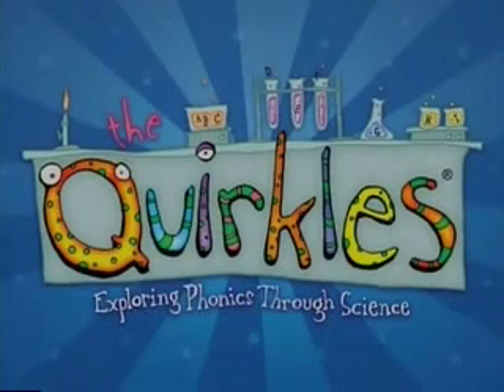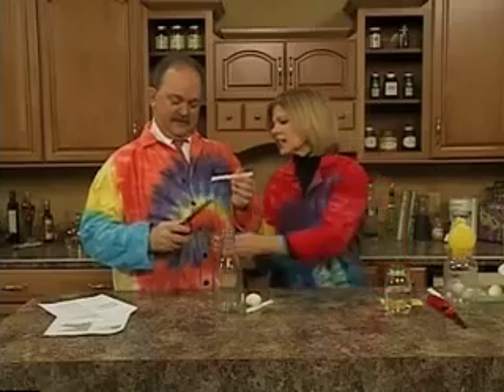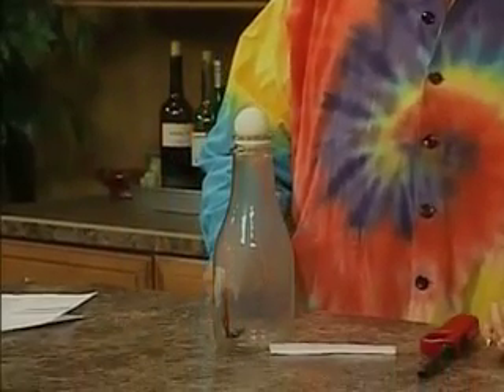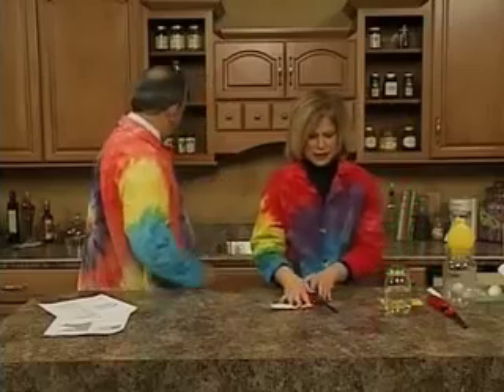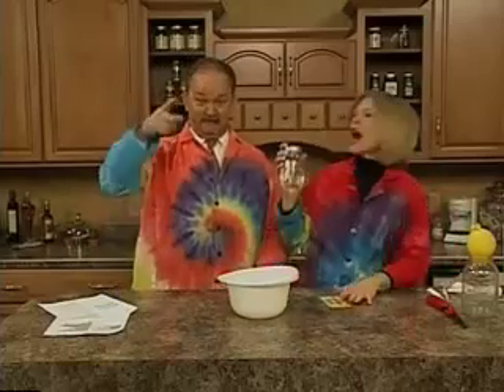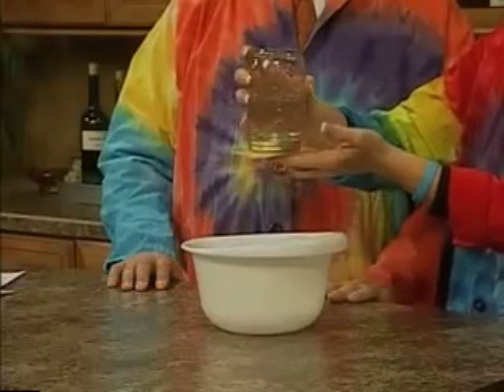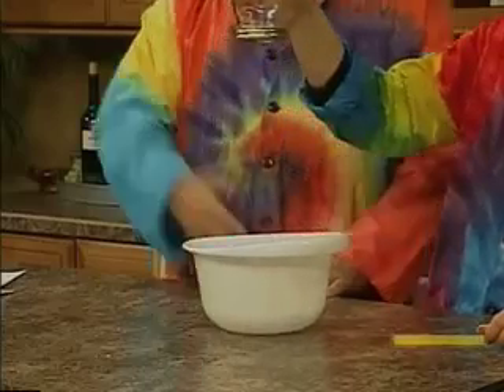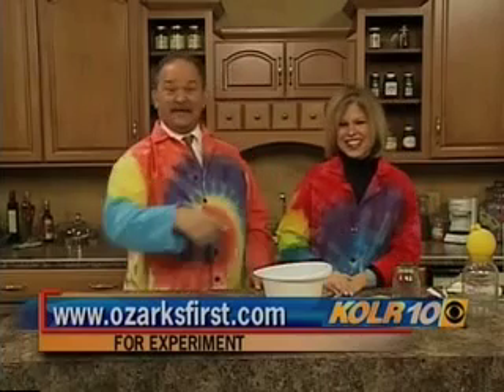Egg In The Bottle! - Quirkles KOLR 10 Pressure Pete Science Experiment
Pressure Pete, one of The Quirkles, KOLR 10, and Terri Johnson demonstrate some cool science experiments that involve pressure. Watch closely as an egg is sucked into a bottle and also a bonus demonstration of surface tension on the KOLR 10 morning news show.

The Quirkles books - are an educational series that offer a fresh new way to integrate literacy and science at school or at home. Each book is full of vocabulary builders, character education lessons, and two related science experiments that allow for hands on activities, helping to reinforce the topics that were just read. The series was created by teachers, and each story teaches/reinforces the phonetic sounds that serve as the building blocks for reading, while also making science—earth, physical, and life—fun to learn.